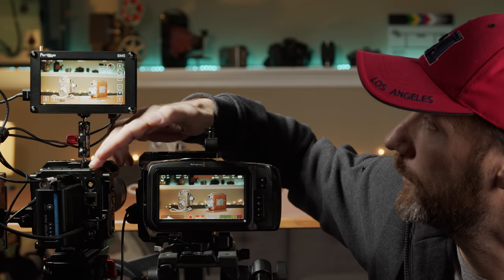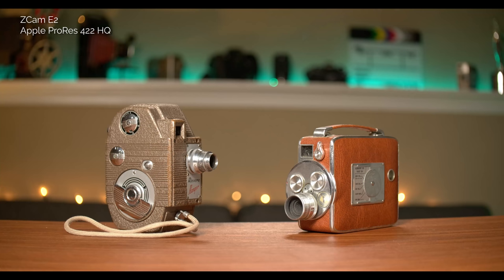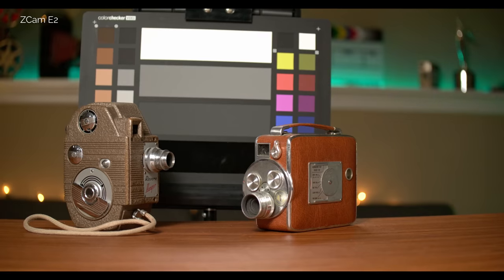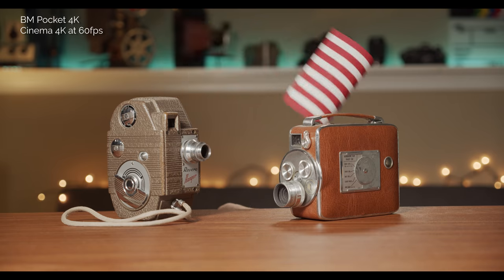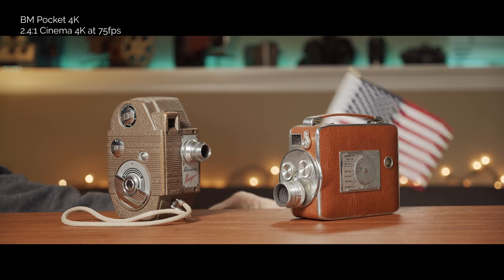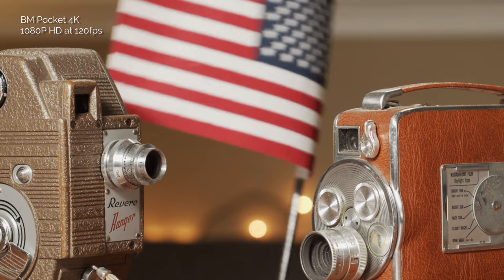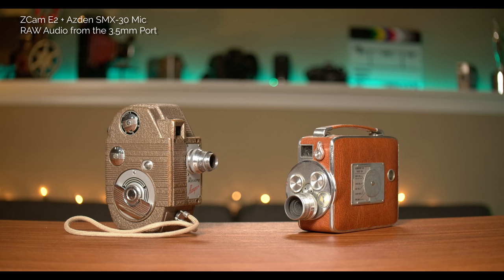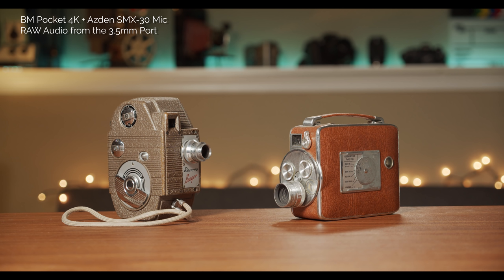ZCam E2 vs Blackmagic Pocket 4K - Answering all your questions!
Which camera is better the ZCam E2 or the Blackmagic Pocket 4K camera? Answer is a little complicated. Watch me explain everything in this video. ⬇️More INFO below⬇️

Gear I show in this video:
➡ZCam E2
Amazon UK

➡Portkeys BM5 Touch Screen Monitor
Amazon UK
Amazon Germany

➡Vazen 40mm T2 1.8x Anamorphic Lens

➡Battery for Camera and Monitor
Amazon UK
Amazon Germany

➡Small Rig Cage for ZCam E2
Amazon Germany
Amazon UK

➡SmallRig Side Handle with SSD Mount
Amazon UK
Amazon France

➡Metabones T Speed Booster XL 0.64x Adapter
Amazon UK
Amazon Germany

Time code of this video:
00:51 - Image Quality
01:25 - Apple ProRes
02:23 - Rolling Shutter
02:47 - Slow Motion
08:37 - RAW Recording
13:09 - Audio
15:15 - Camera Display
17:51 - Color Grading
18:20 - Auto Focus
19:07 - Anamorphic
23:10 - Low Light
24:27 - Stabilization
26:04 - Usability
28:56 - Ergonomics
32:22 - Battery Life
33:31 - Price
34:34 - Conclusion